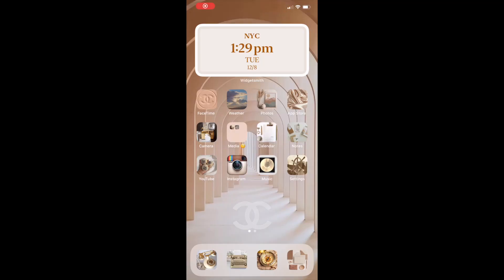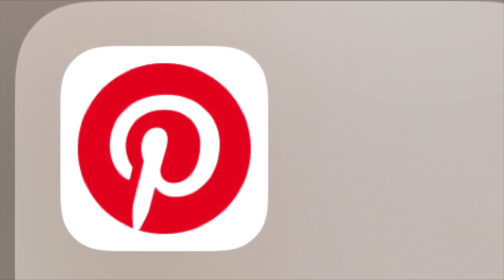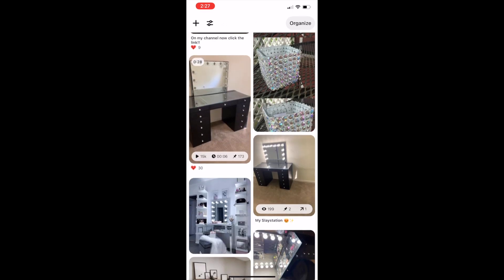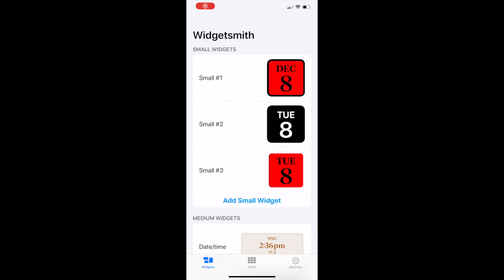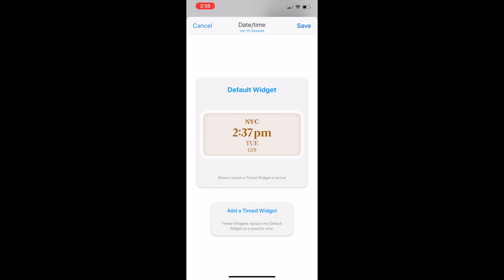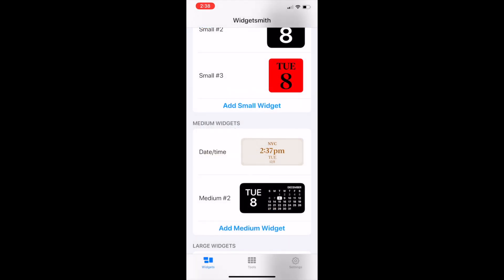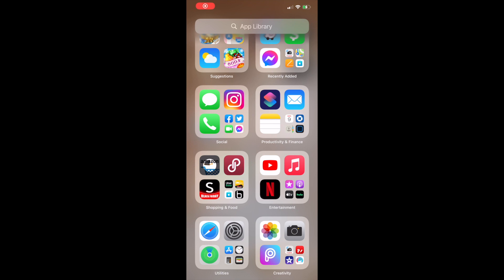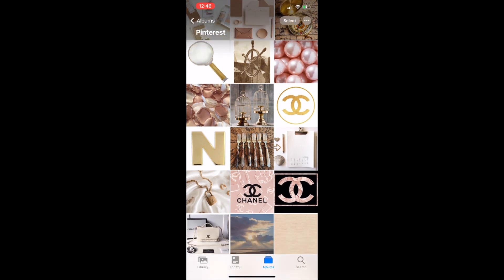Neutral Chanel inspired iPhone Home Screen (iOS 14) step by step + 🔥tips! (beginner friendly)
JUSTCYNTHIA
I’m showing you all my home screen customization 😩❤️ I absolutely love it. I’ve had it set up like this  for over a month now! I just wanted to share it with y’all and help some of you customize your own phones with the iOS 14 update. (side note: I didn't mention the background of my home screen but I also got the image from Pinterest and used pics art app to add the Chanel logo)

Follow me ✨